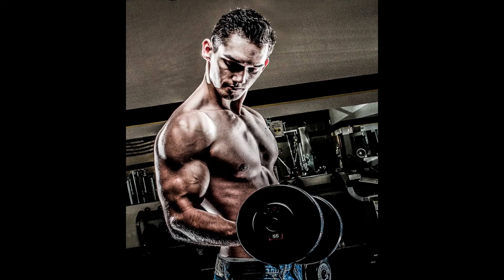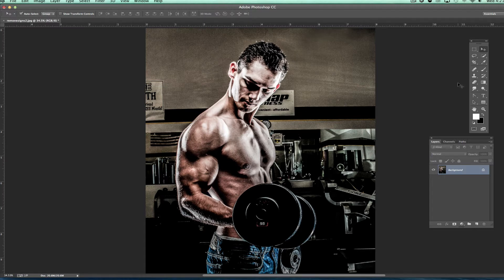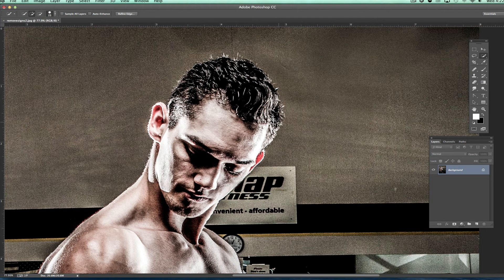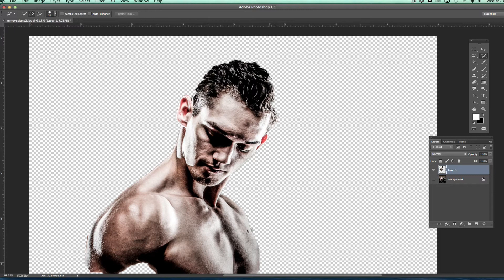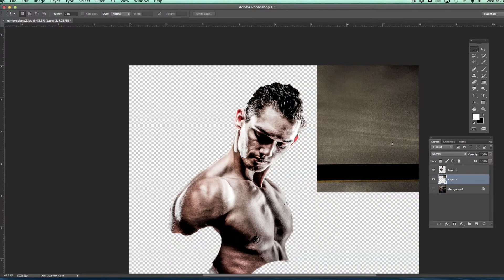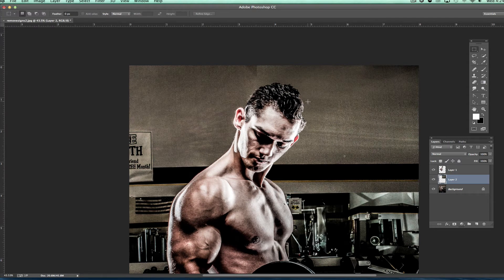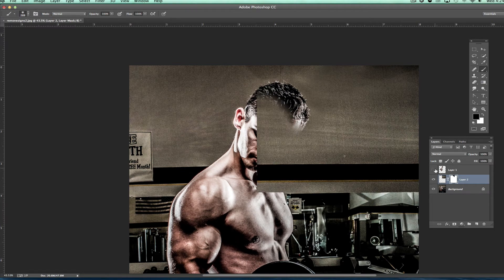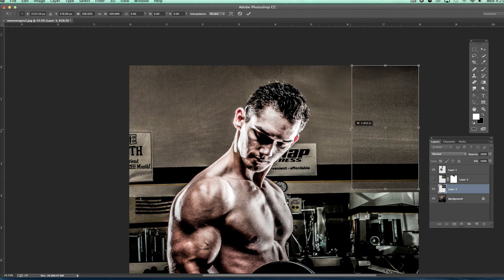How to clean up a background in Photoshop CC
How to clean up a background in Photoshop.  Change the background or add background.